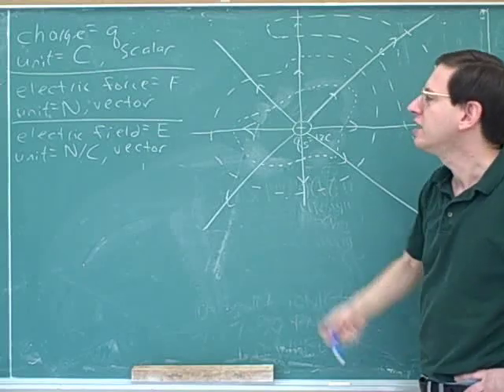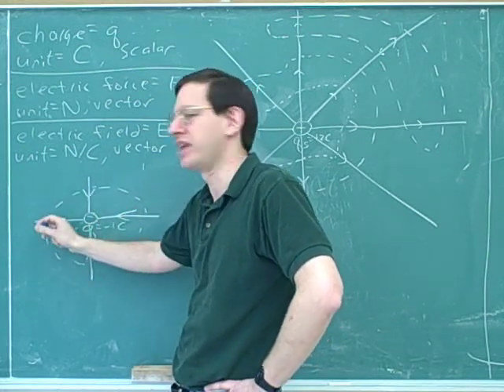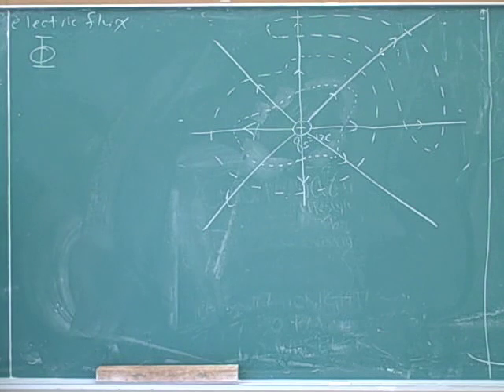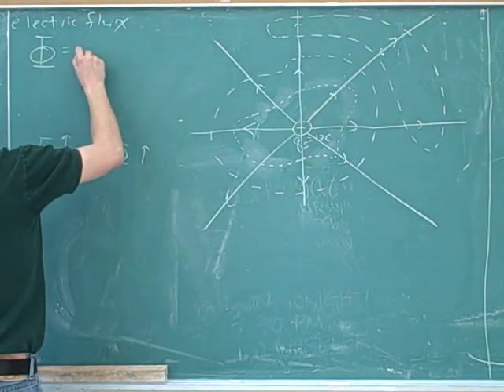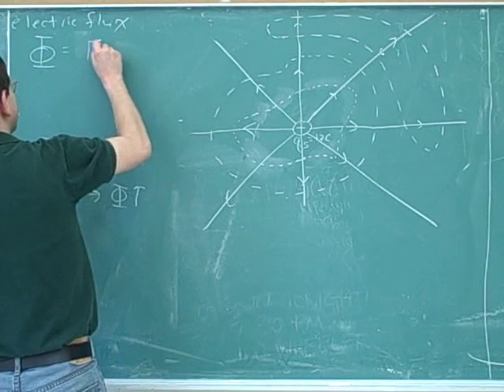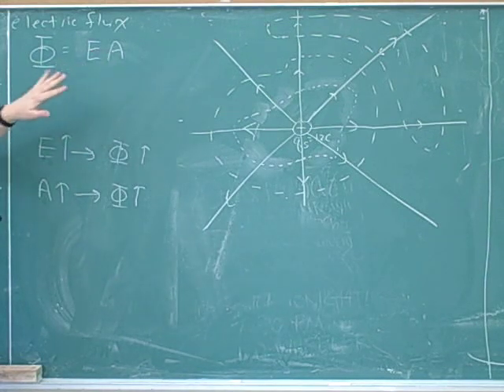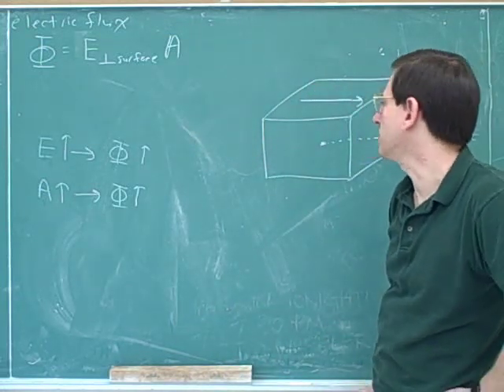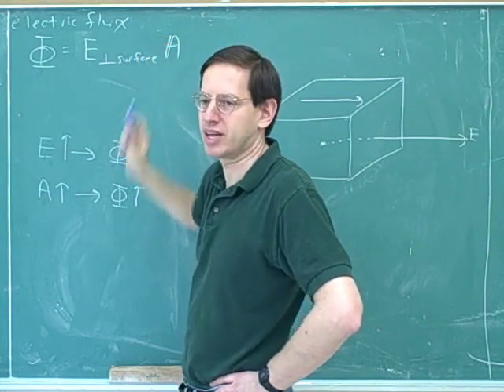Physics: Electric field lines and Gauss's law (3)